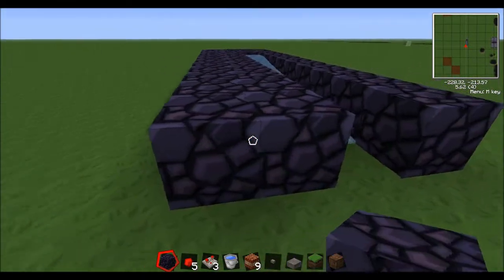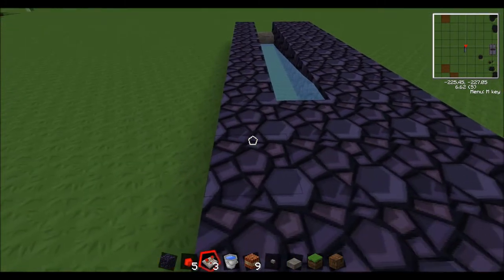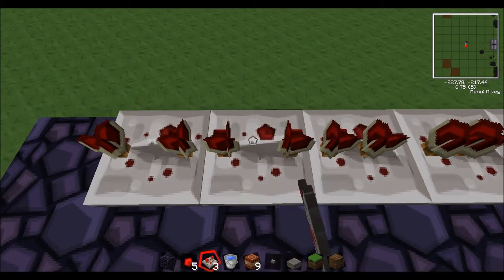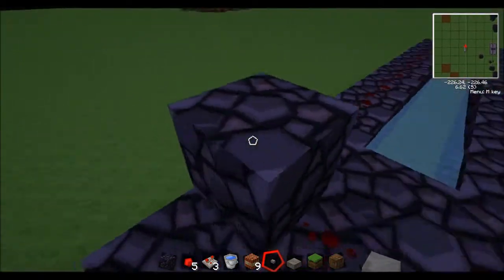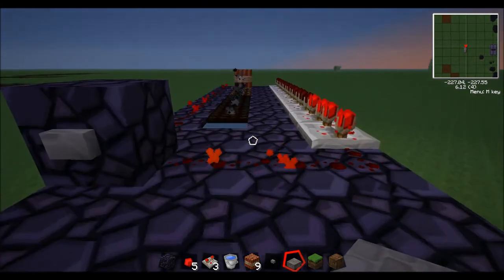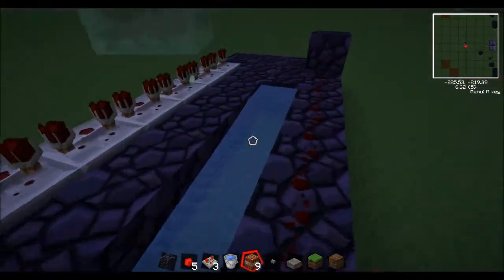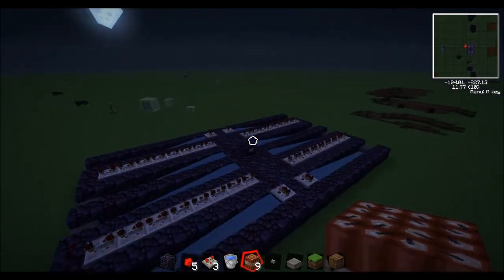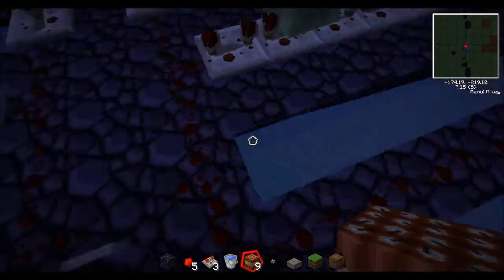Minecraft Tutorial: TNT Cannons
Today, Alex brings you into the world of PVP/Factions servers and teaches you how to make a TNT cannon.

Introduction created by Guy Mawson from the designs of Andrew Kramer.